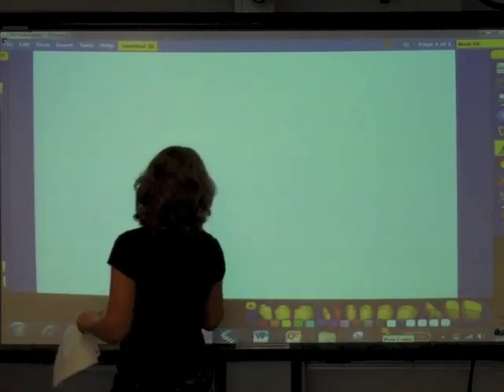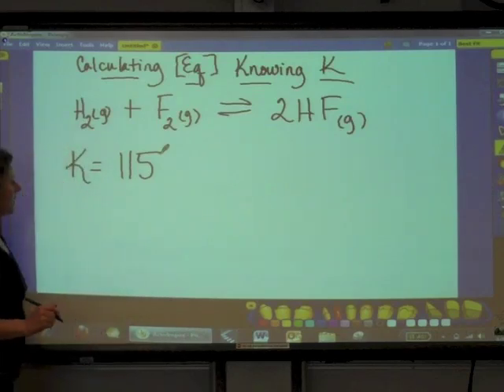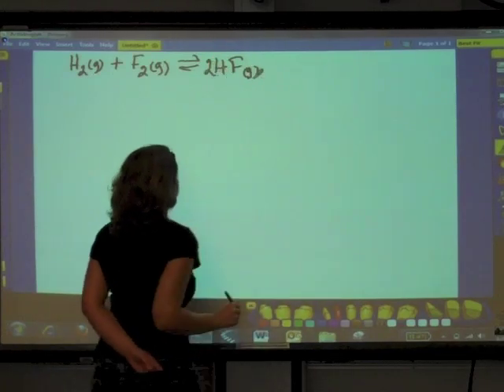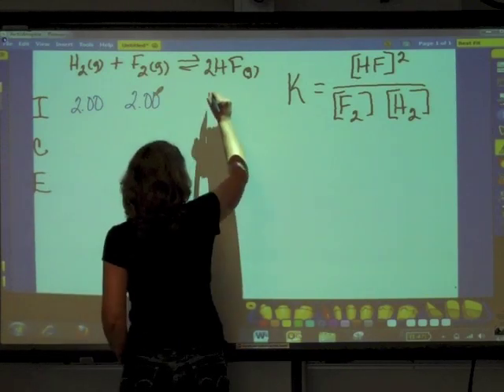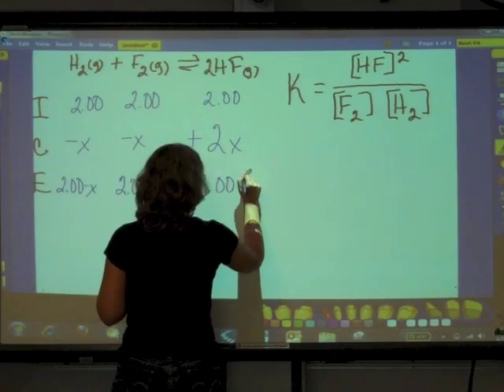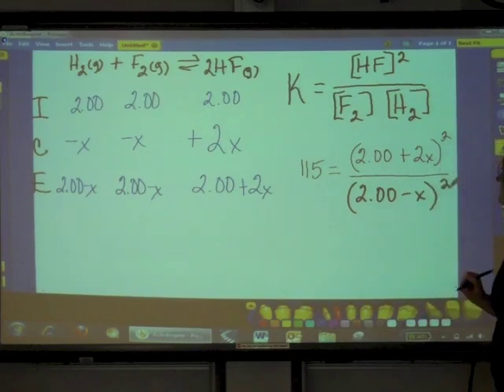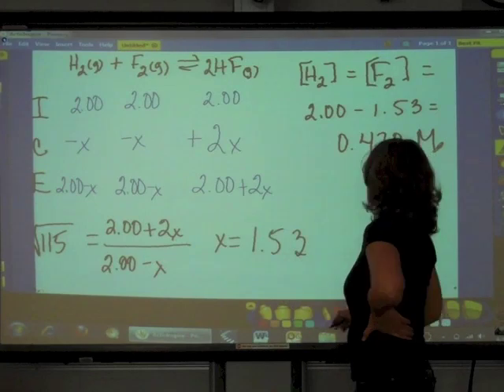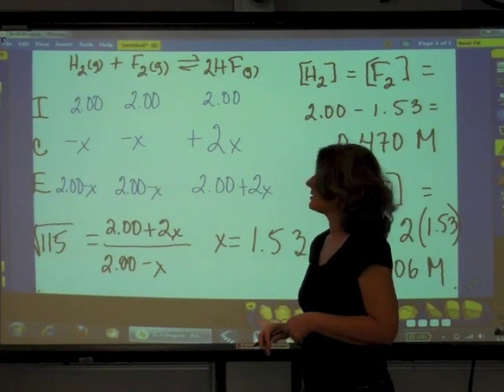Calculating Equilibrium Concentrations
This is the context in which we can utilize the quadratic equation in Chemistry!